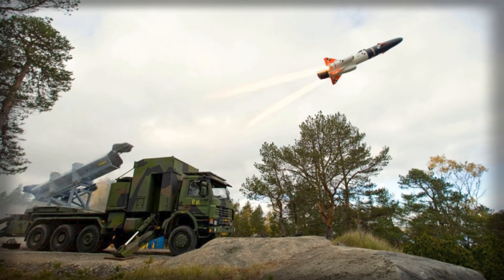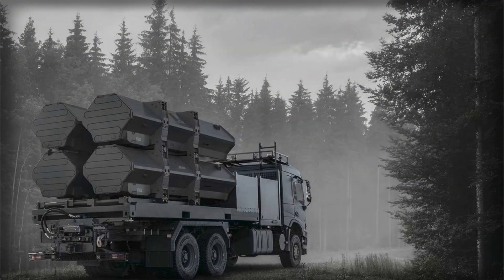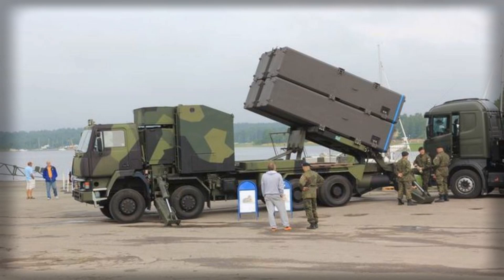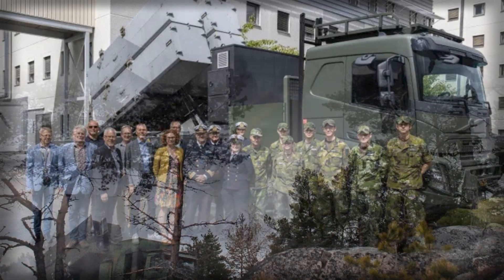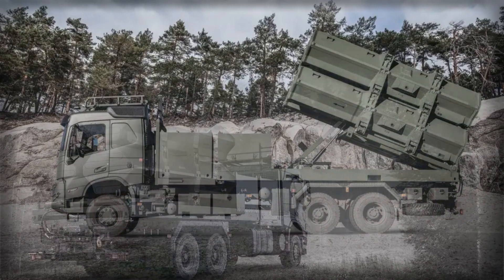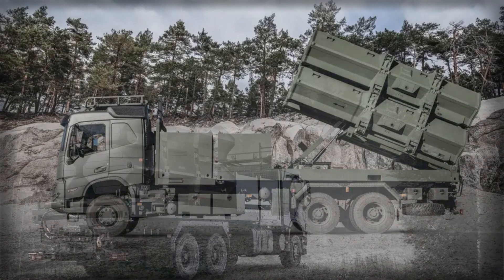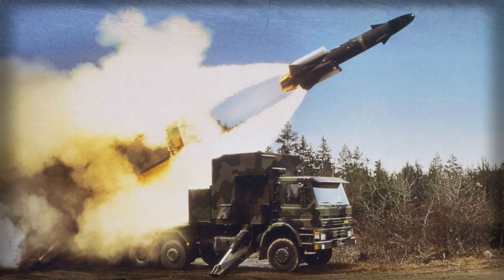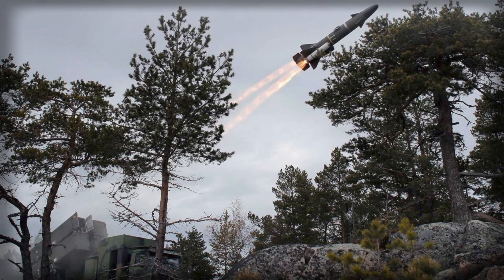Saab’s Coastal Defense Missile System: Mobile RBS15 Missiles Strike Beyond 300 km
Discover Saab’s revolutionary Coastal Defense Missile System (CDMS), transforming maritime security with mobile, containerized RBS15 missiles. Learn how this next-generation system enables rapid deployment, shoot-and-scoot tactics, and long-range precision strikes beyond 300 km. Saab’s CDMS offers smaller nations affordable, flexible coastal defense and modular naval capabilities. Explore its stealth, mobility, and integration with modern sensors, creating a credible maritime deterrent in contested waters.